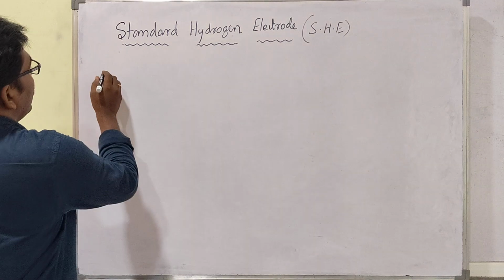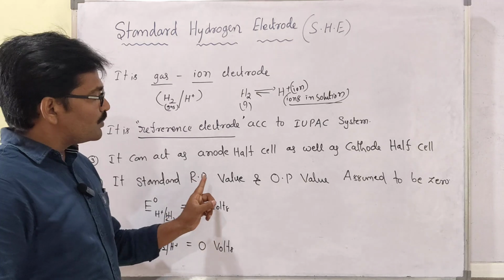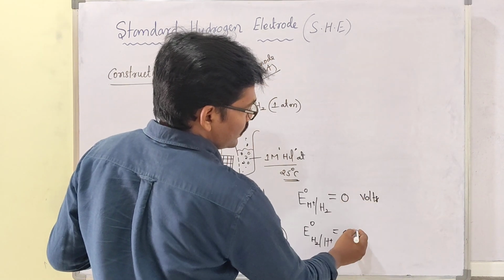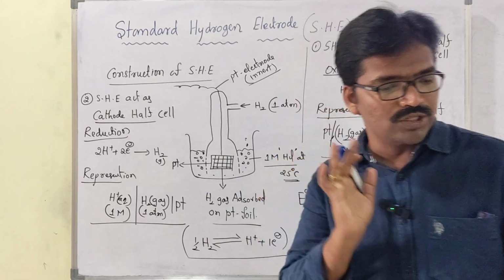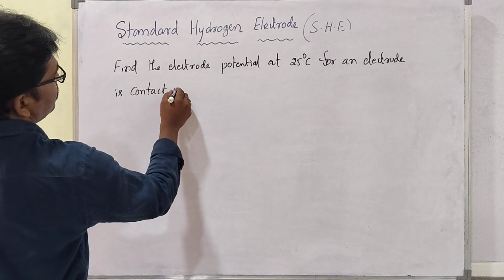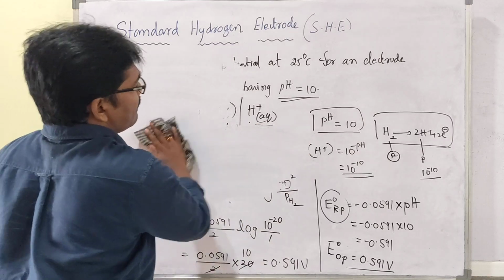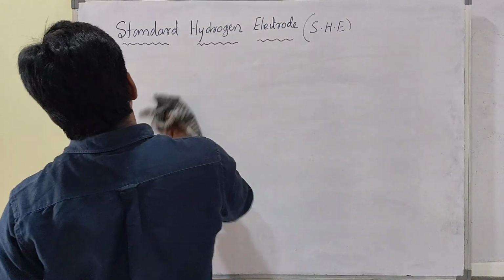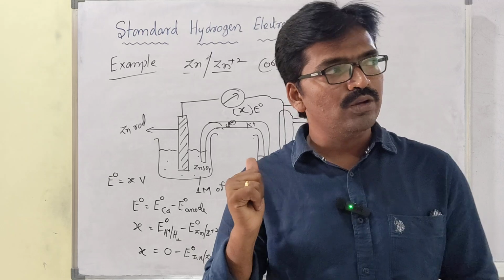Electrochemistry 04: Standard Hydrogen Electrode(SHE)Theory and Numericals JEE MAINS/NEET (PYQ-NEET)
electrochemistry topic wise
1. Galvanic cell or Daniel cell or Volatic Cell
2.Potential Electrode
3. nernst equation
4.standard hydrogen electrode
5.  Electrochemical series
6.Electrolysis
7.Faradays laws..
8.Electrolytic Conductance
9.Kohlrausch law..